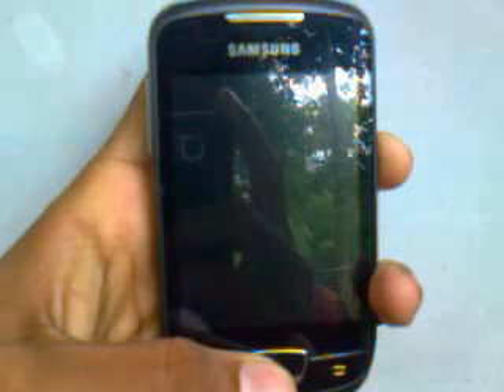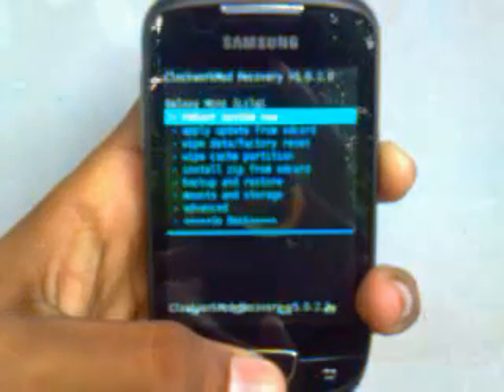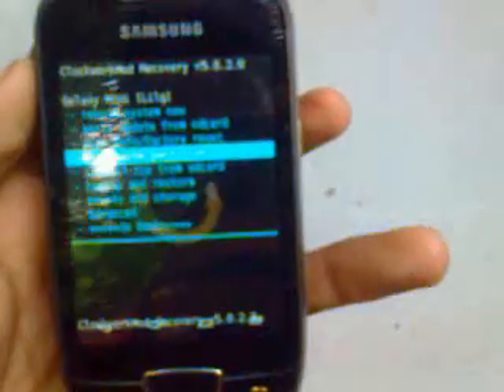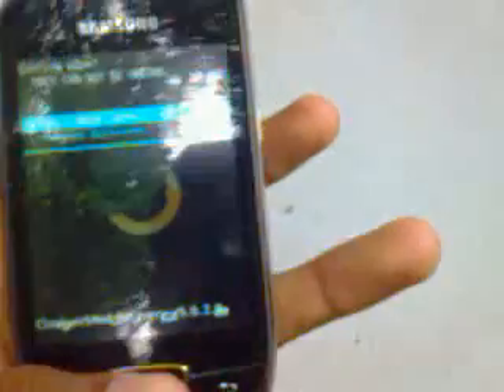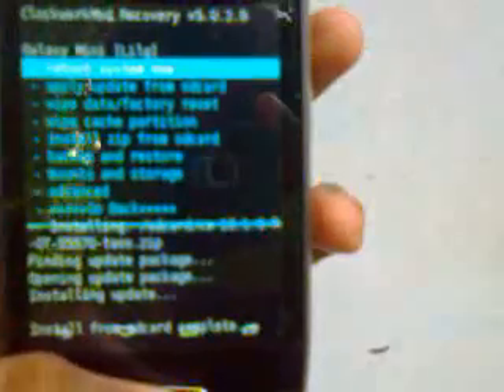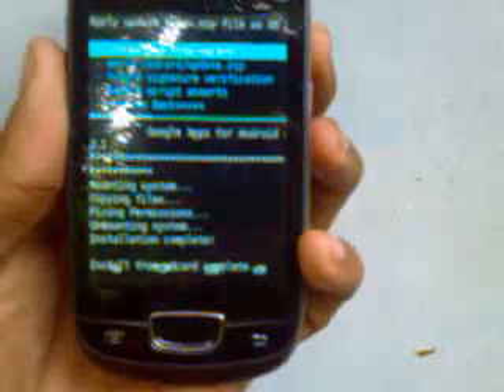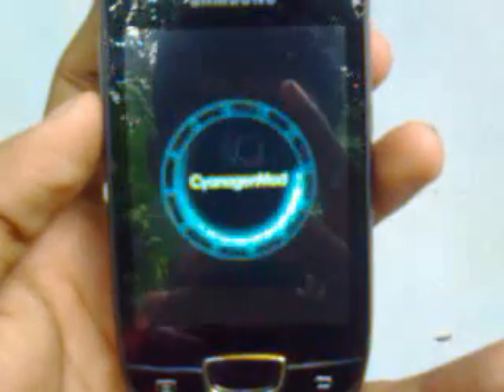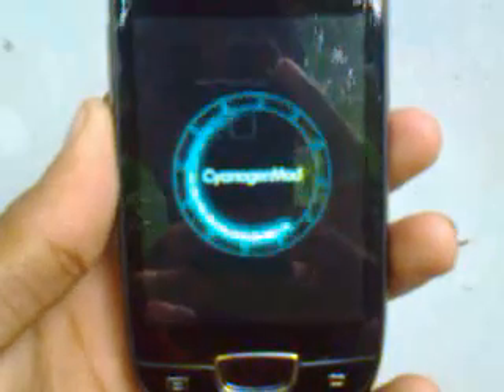How to upgrade galaxy mini s5570 with latest stable android 4.2.2 jelly bean custom rom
This is a guide which shows how to flash a custom rom through cwm or how to upgrade galaxy mini s5570 with unofficial but stable and fully functional cm 10.1 jelly bean rom